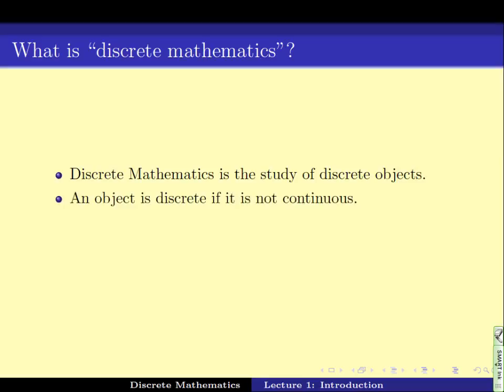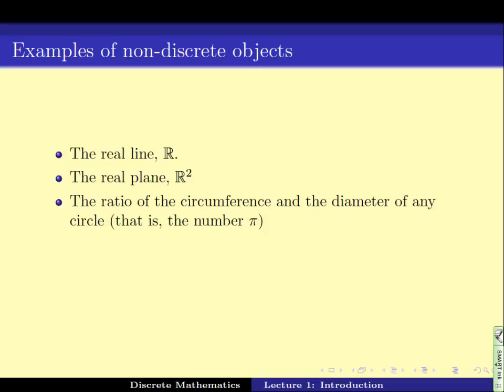Discrete Mathematics #01 What is discrete mathematics ?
What is discrete mathematics"?

- Discrete Mathematics is the study of discrete objects.
- An object is discrete if it is not continuous.
- In other words, discrete object is something that is countable.

Examples of non-discrete objects:
- The real line, R.
- The real plane, R2
- The ratio of the circumference and the diameter of any circle (that is, the number pie)
- A continuous functions.

Example of discrete objects:
- People, chairs, tables, balls, .
- The integers
- The rational numbers
- Finite sets.

Discrete Mathematics is a branch of mathematics where we study of discrete objects.
Till class 12 the areas that you have studied that are part of discrete mathematics are
 - Study of integers or natural numbers.
 - Arithmetic Progression and Geometric Progression (AP,GP).

Why to study "discrete mathematics" as a subject separately?
Discrete objects has some common characteristic, and there is a set of common tools that are useful for handling discrete objects.
But one can do more specializations within discrete mathematics and that gives rise to a number of subjects like
 - Combinatorics
 - Finite Set Theory
 - Finite Group Theory
 - Discrete Probability
 - Graph Theory
 - Ramsey Theory

How is "discrete mathematics" relevant to the world of mathematics as a whole and in particular to us?
Discrete Mathematics is a foundation course for mathematics and computer science.
Many of the problems you will face in your life will involve discrete objects.

Goal of this course?
Mathematics is a very logical subject. Every statement has to be proved mathematically. We will see how to prove and write mathematical proofs formally.
We will learn a number of techniques that will help us model problems in a mathematical way and also learn a number of tool that can be used to attack the problems.
Every problem is unique and hence there is no fixed algorithm for solving them. One needs to use different techniques and tools that one learns and use once intelligence and creativity to solve the problems. The only
way to master this is by solving lots of different types of problems. Thus we will solve a lot of problems in this course using the different techniques we learn.